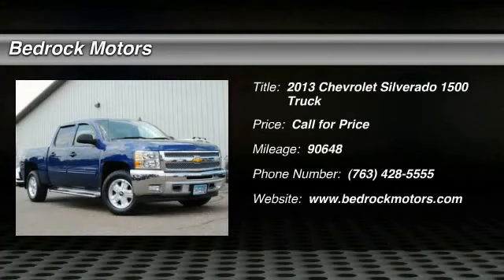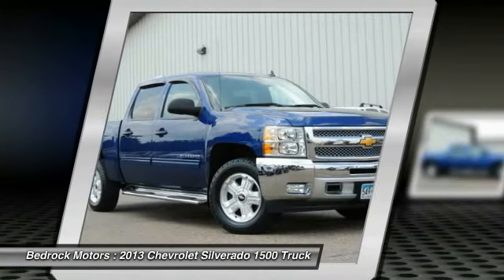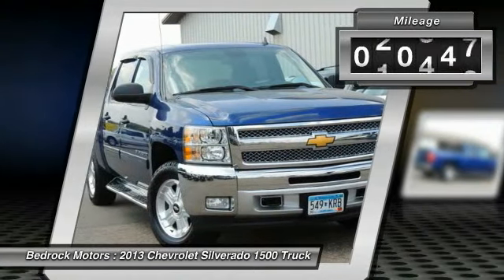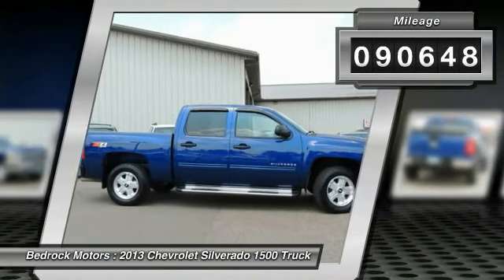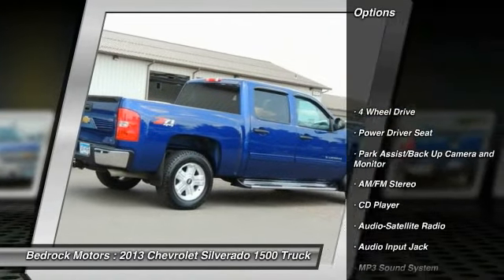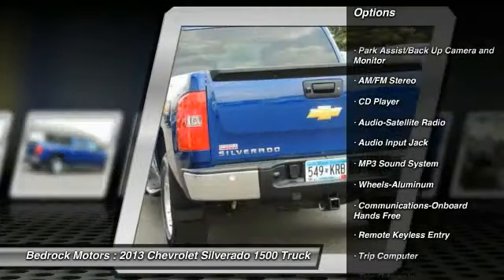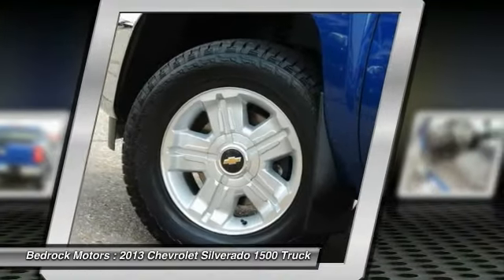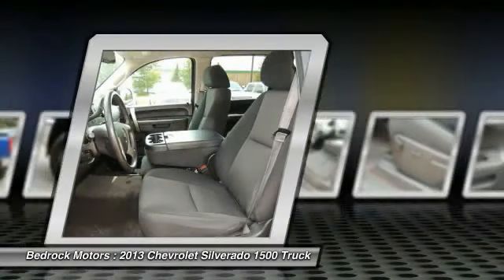2013 Chevrolet Silverado 1500 LT Rogers, Blaine, Minneapolis, St Paul, MN M1201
2013 Chevrolet Silverado 1500 LT

Bedrock Motors
13830 Northdale Blvd.